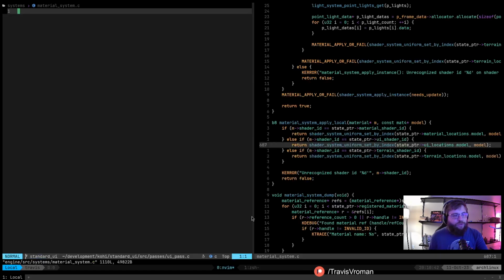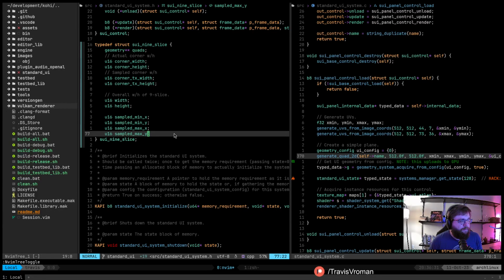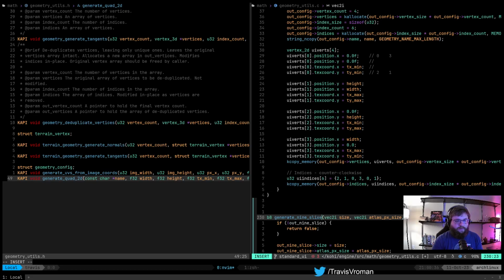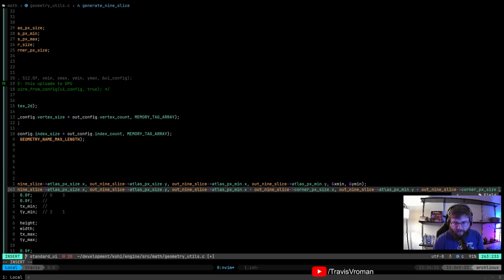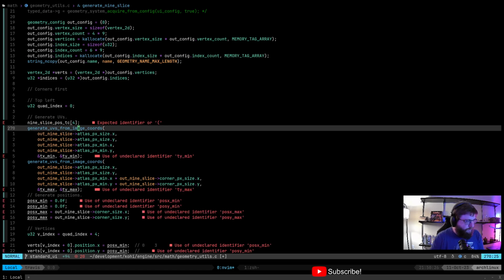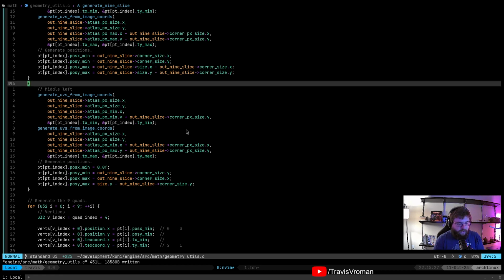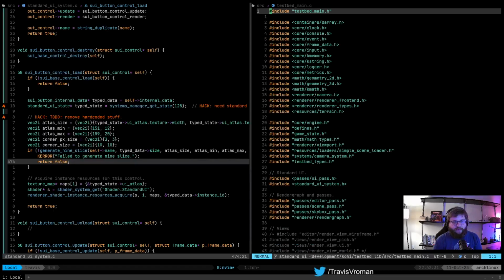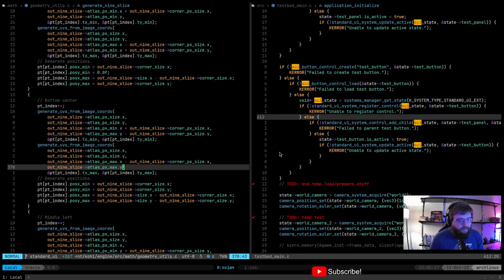Standard UI Nine-Slice (Kohi Ep. 140, Live Stream 2023.10.11)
In this video we continue the implementation of the Standard UI system itself by adding 9-slice support and the beginnings of a button control. These will allow the creation of many control types on top of it.

Standard UI Panel and Atlas (Kohi Ep. 140, Live Stream 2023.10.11)